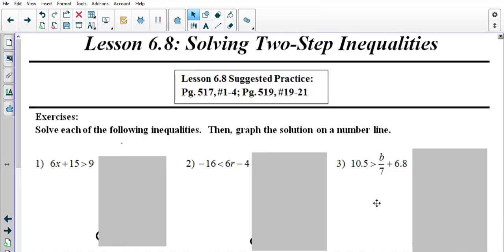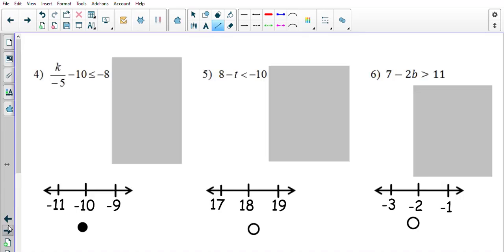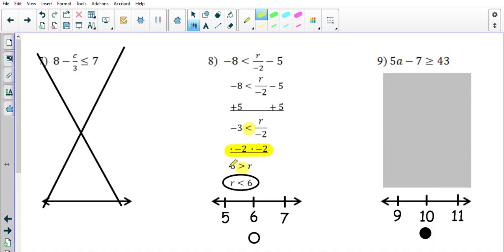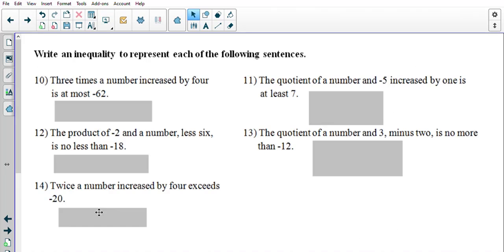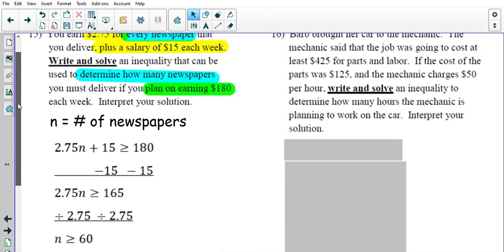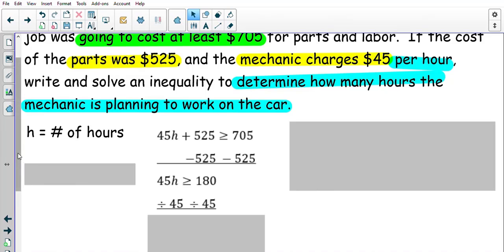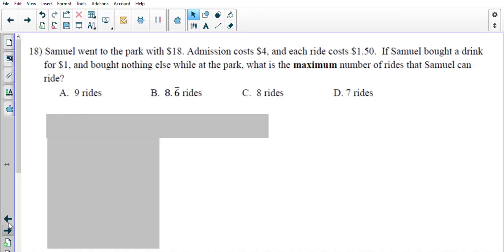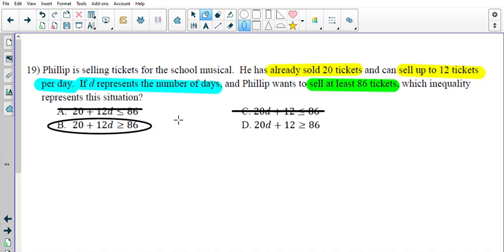Math 7 Lesson 6.8 Guided Notes